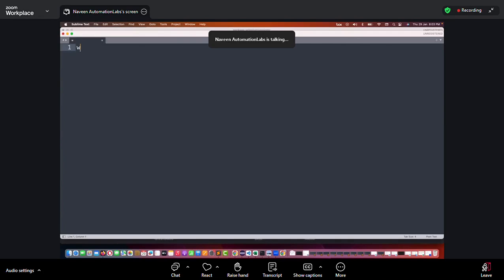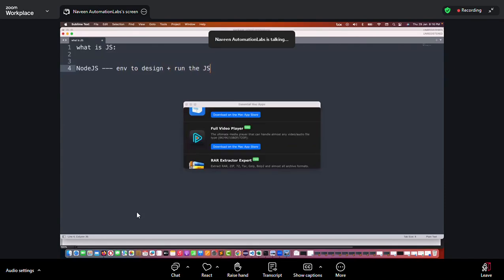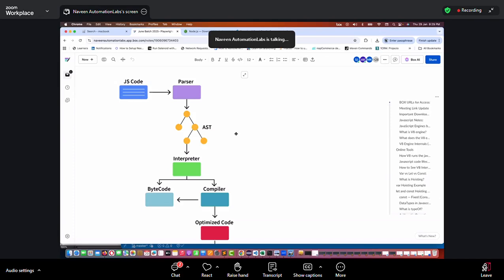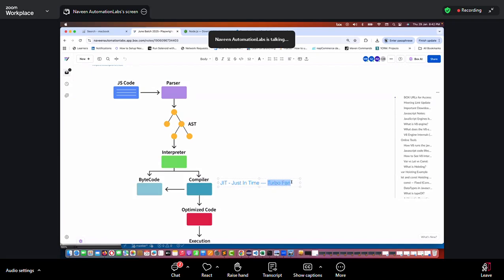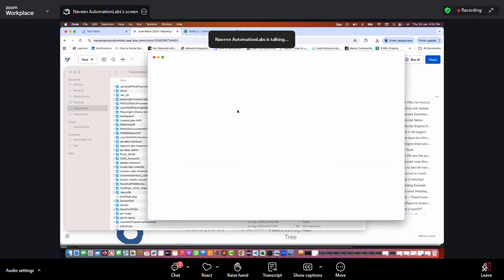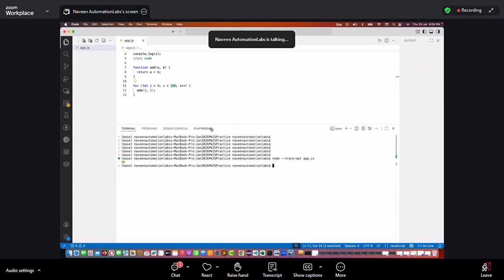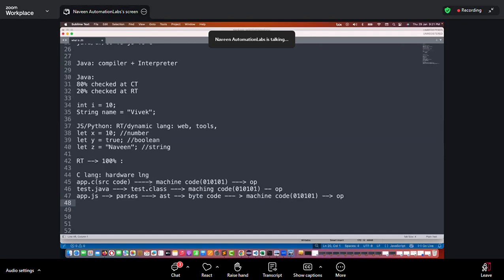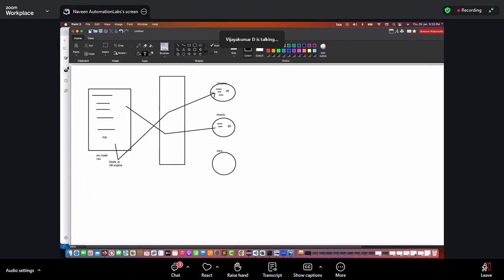23 March 2026